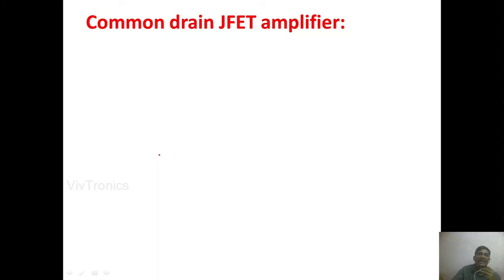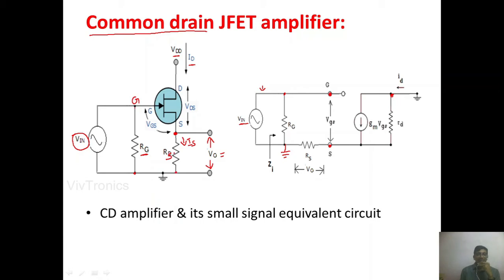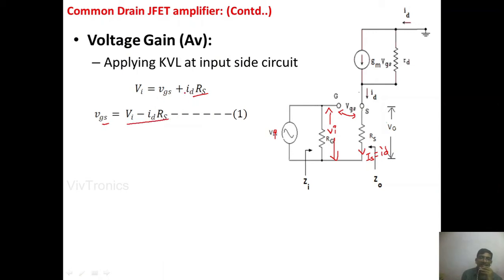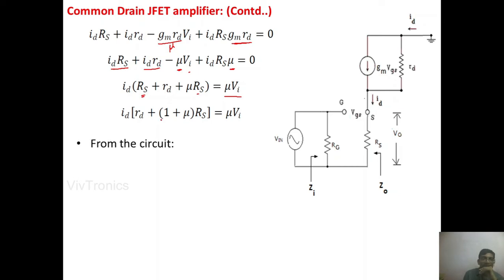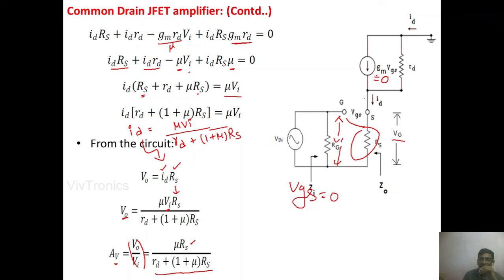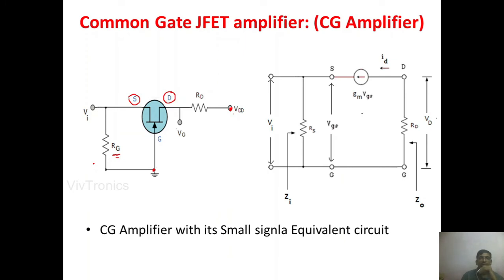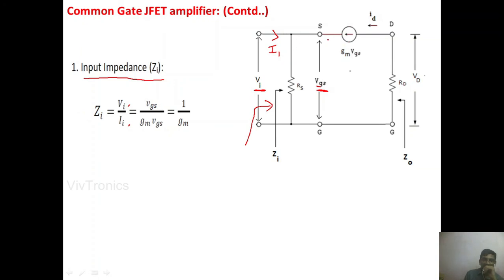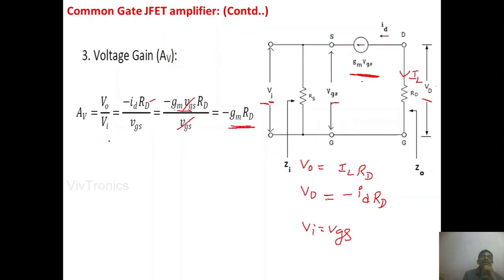Common Gate Amplifier | Common Drain Amplifier | FET Small Signal Analysis | ECA | ECAD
The Field effect transistor (FET) Small signal analysis & Common drain Amplifier  (CD Amplifier) & Common Gate Amplifier (CG Amplifier ) in ECA Subject.   FET CD Amplifier,  FET CG Amplifier.
Topic covered: FET common Gate amplifier,  FET common Gate amplifier, Small signal analysis , input impedance, output impedance, Voltage Gain
Subject: Electronic Circuit Analysis and design
Unit-1
JFET Small Signal Amplifiers: Small signal analysis of common source, common drain, common gate amplifiers, JFET as voltage variable resistor, Problem solving.
0:00 Common Gate Amplifier using FET (CD)
13:16 Common Gate Amplifier using FET (CG)

Discussed about FET CD Amplifier ,  FET CG Amplifier, Common Gate fet amplifier , common Drain JFET Amplifier,  Input impedances and output impedance , current gain and voltage gain.  ECAD Subject, ECAD Videos, JNTUA